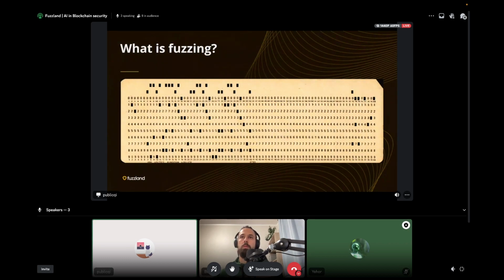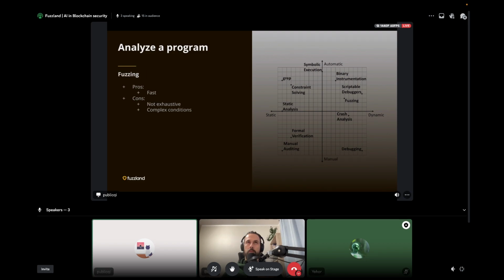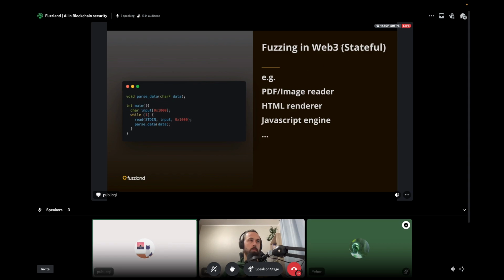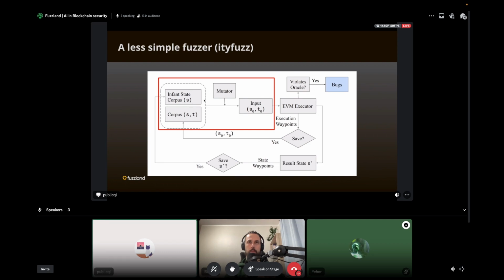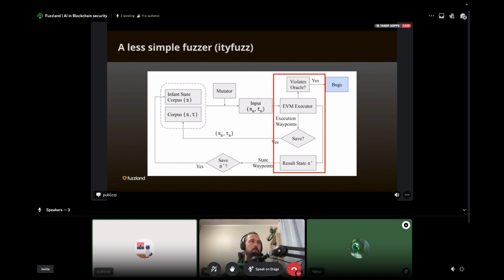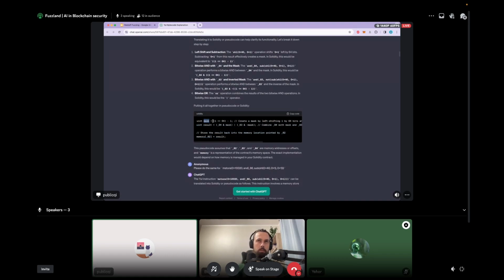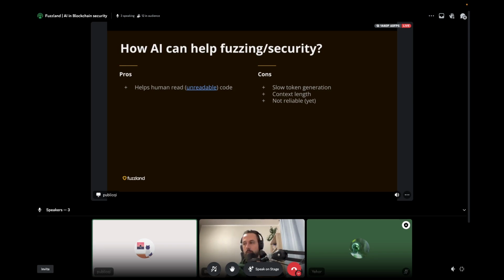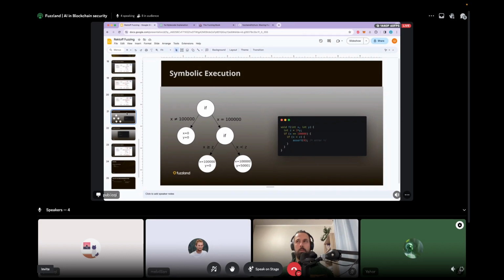Advanced Fuzzing and LLM Integrations into Security Practices | Fuzzland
AI in Blockchain security week | Episode #1 | Fuzzland